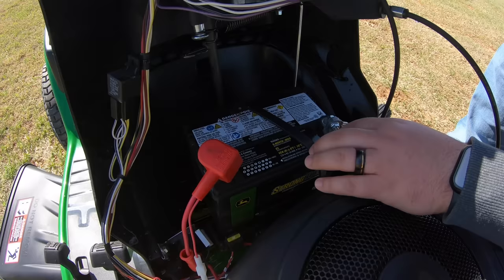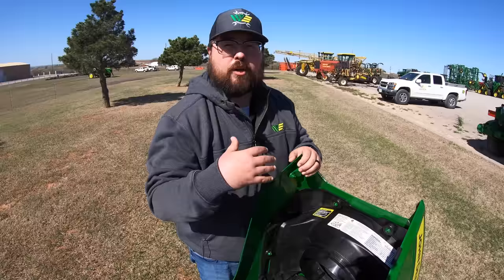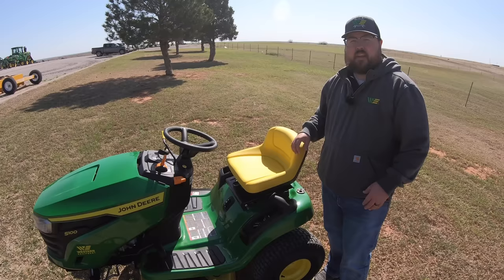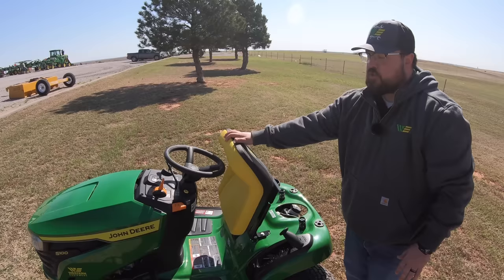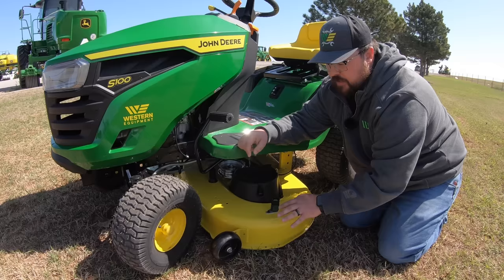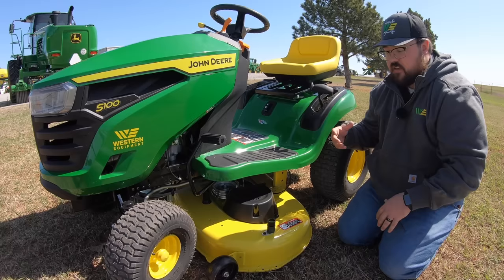2021 John Deere S100 Riding Mower Review and Walkaround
Learn all about the John Deere S100 Tractor Style Mower with this complete mower review.  We talk about upgrades and differences that were made from the previous E100 model.

**S100**